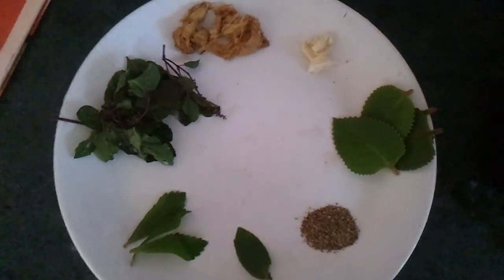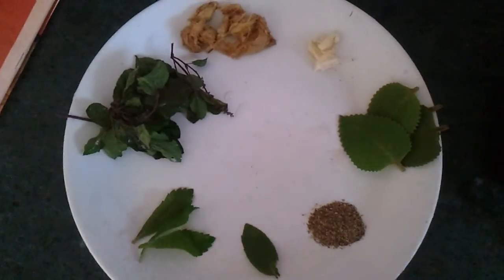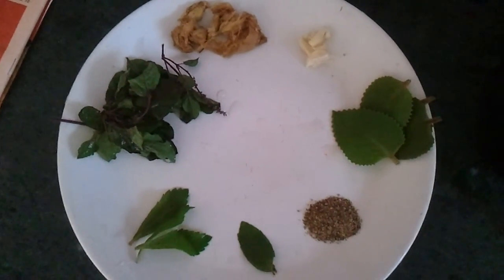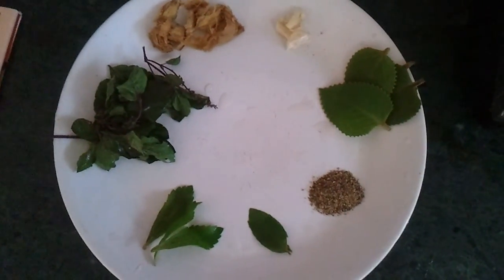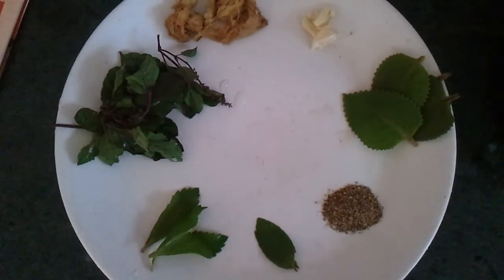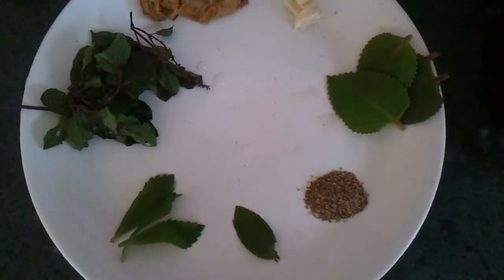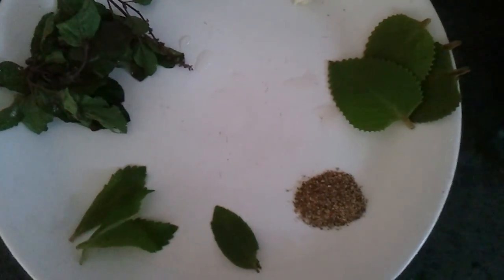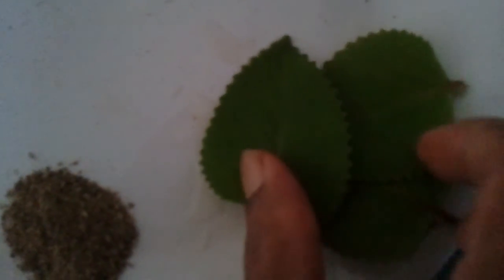Kerala ayurvedic herbal drink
Pepper. optional coffee .chukku dried ginger .tulasi .pani koorka .garlic.water